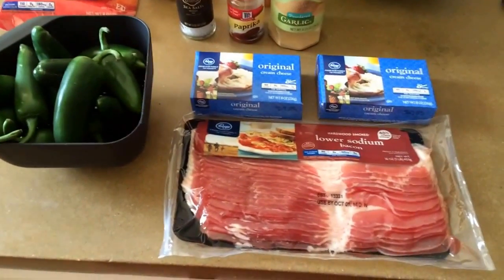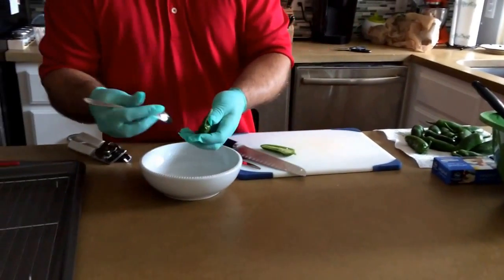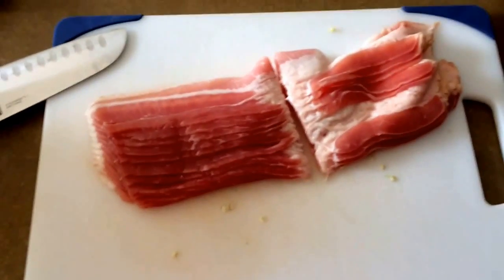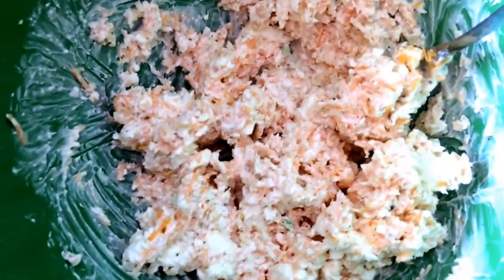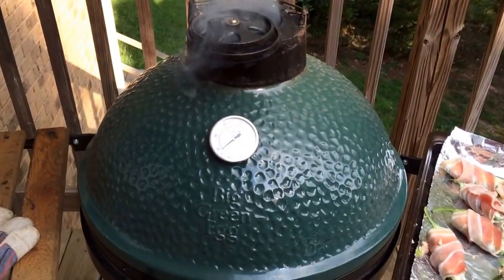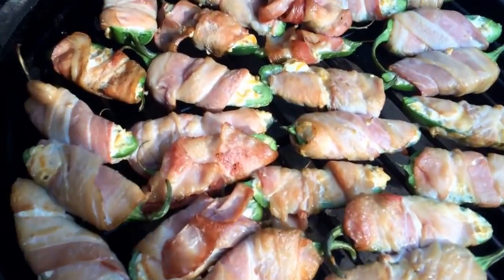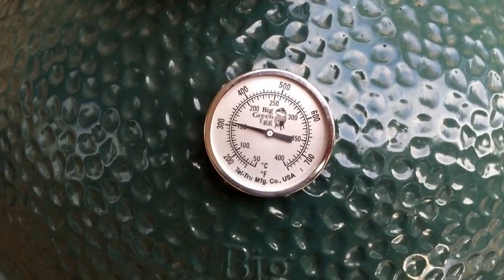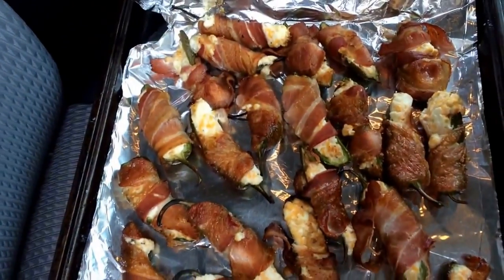Smoked Jalapeño Poppers on the Big Green Egg.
I will show you how to make smoked jalapeño poppers on the Big Green Egg. Here are the steps below.

1. For this video I had 14 medium sized jalapeños. Try your best to get similar sizes for even cooking.
2. I use gloves when handling jalapeños.
3. I cut them length wise, and I leave the stems on. It makes it easier to eat.
4. Use a small spoon to take out the seeds and ribs. Start from the top of the jalapeño and work down.
5. Be careful when seeding because you can rip the jalapeño. I scrape them into a bowl so I can add some seeds into my mixture to out back in the jalapeños.
6. Lay the seeded jalapeños on a cookie sheet lined with foil. It makes it easier to spread the mixture.
7.  The Mixture - an 8 ounce block of cream cheese, 3-4 tablespoons of mayonnaise, 6-8 ounces of shredded cheese, 2 tablespoons of pepper and garlic powder, and 1 teaspoon of paprika and salt.
8. Mix all together and taste. If it needs something add it.
9. Use a knife to spread it in the boats.  Start of with a light spread. You can always add more at the end.
10. Sprinkle the tops with a little bit of Panko bread crumbs.
11. Wrap them with bacon. In this video I used cheap, thin bacon. If I use expensive bacon I will fry it for about five minutes to start the cooking process.
12. Get the Big Green Egg set up for a smoke with the plate setter - feet up!  I put a beer can that was cut in half on top of the plate setter. I filled it with water for extra moisture.
13. I used pecan chips for my smoke. Soak them in water for at least 30 minutes.
14.  I kept my temperature around 300 degrees.
15. Let the white smoke burn off for 5-10 minutes.
16. Put the poppers on, and it will take around 45 minutes.  Make sure that all of the bacon is cooked. If not, pull the ones that are done, and you can put the non-cooked ones on the outside of the plate setter.
17.  Serve them hot!

I hope you learned something by watching this video. Let me know how the turned out!

-Chris with The Faculty